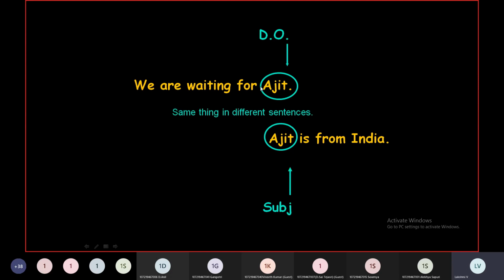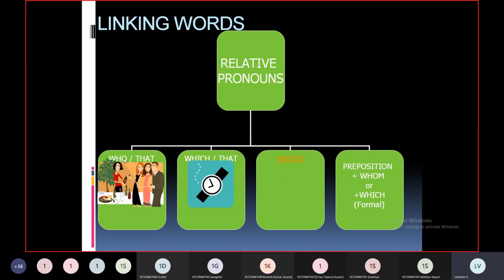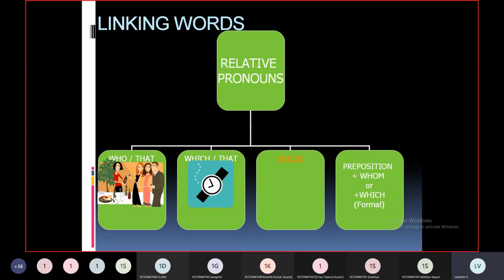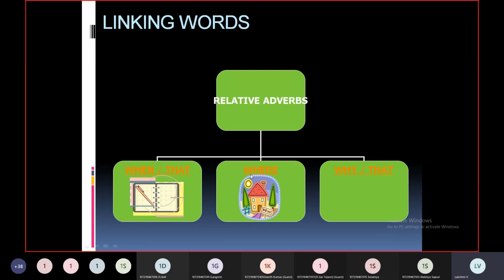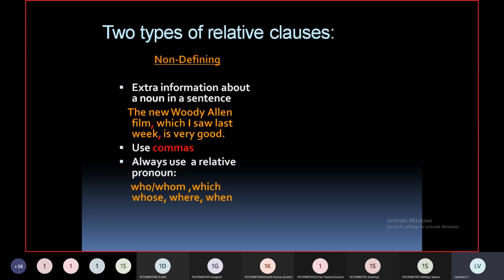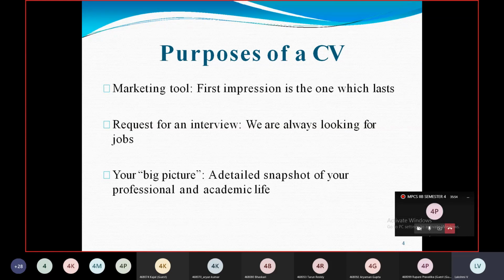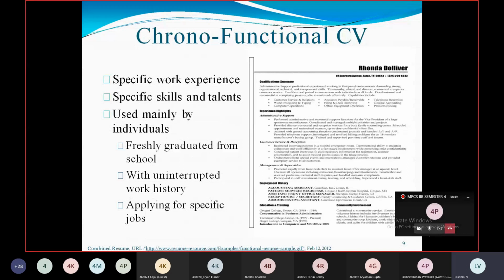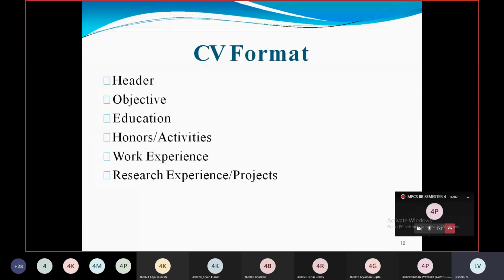Relative Clauses by Ms V Lakshmi